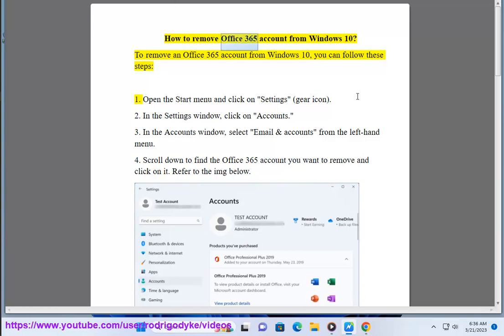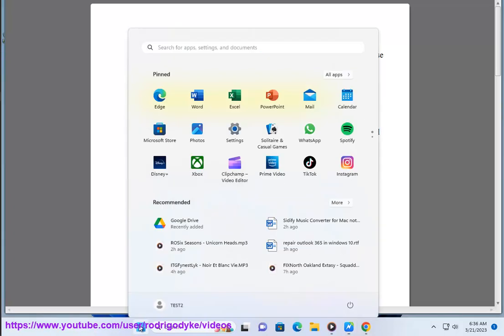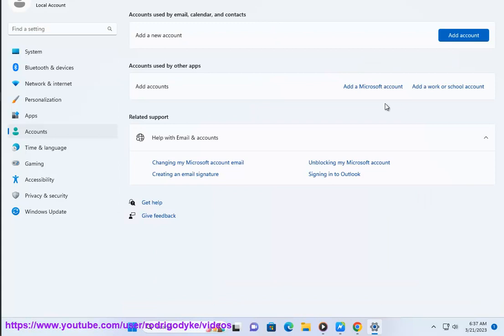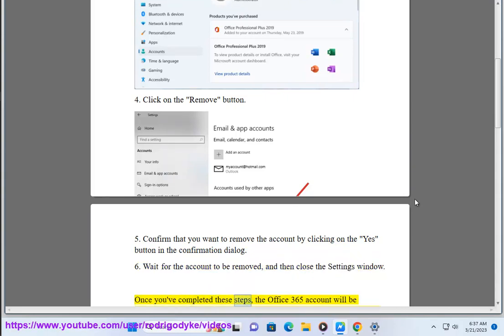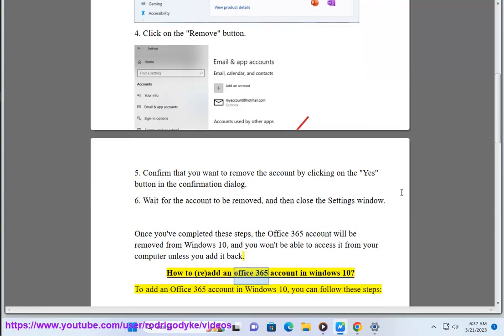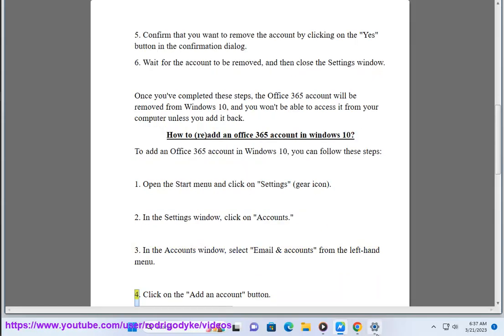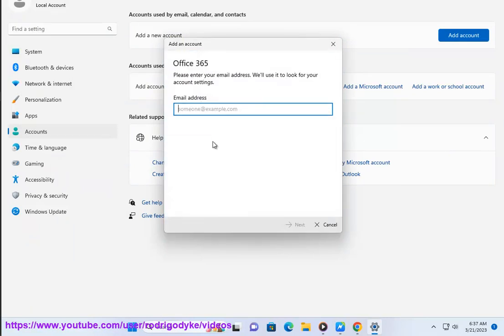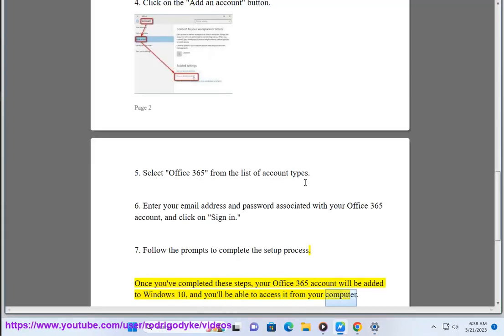Delete/remove Office 365 account from Windows 10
Here's how to Delete/remove Office 365 account from Windows 10.

FYI Only: What can an office 365 account do in windows 10?

An Office 365 account can provide several benefits and functionalities when used with Windows 10. Here are some things an Office 365 account can do in Windows 10:

Access to Office 365 apps: You can access and use Office 365 apps such as Word, Excel, PowerPoint, and Outlook on your Windows 10 device with your Office 365 account.

OneDrive integration: With an Office 365 account, you can access and manage your OneDrive files and folders directly from Windows 10's File Explorer.

Syncing of email, calendar, and contacts: You can sync your Office 365 email, calendar, and contacts with Windows 10's built-in Mail, Calendar, and People apps.

Collaboration and sharing: With Office 365, you can collaborate with others on documents, spreadsheets, and presentations in real-time and share them easily.

Access to online services: Your Office 365 account gives you access to various online services such as Microsoft Teams, SharePoint, and Power BI, which can be used for collaboration, communication, and data analysis.

Overall, an Office 365 account can help you to work more efficiently and effectively on your Windows 10 device by providing access to powerful productivity tools and online services.